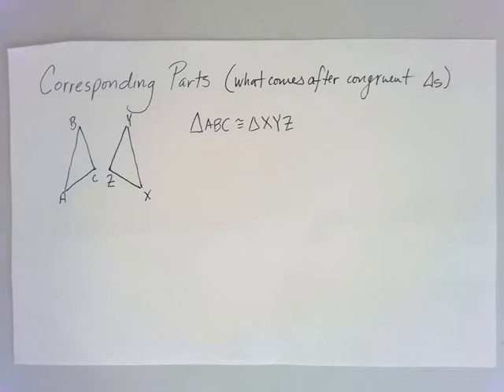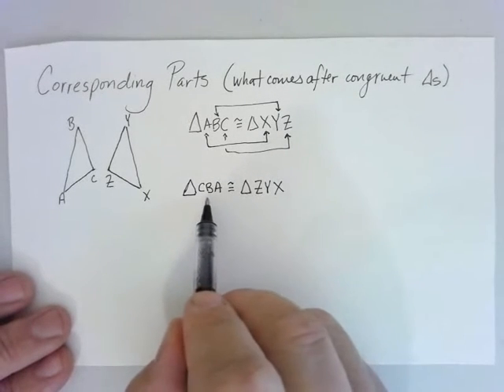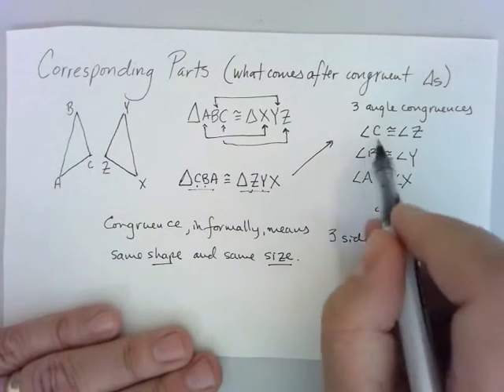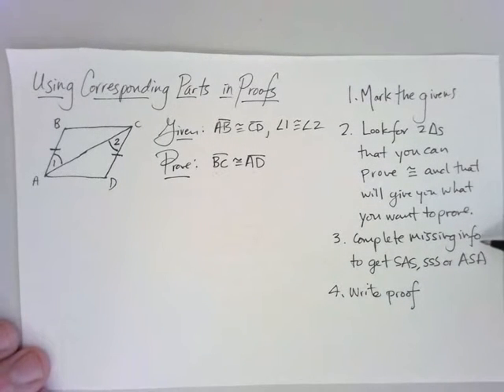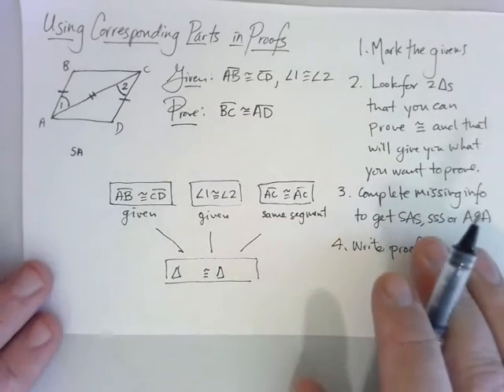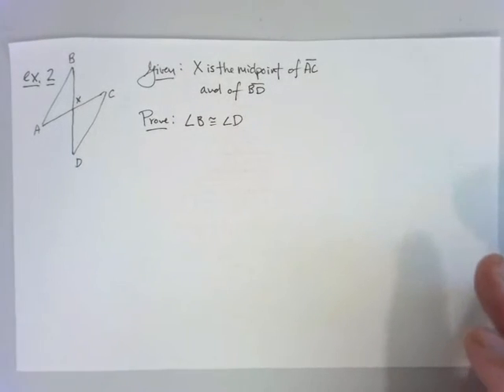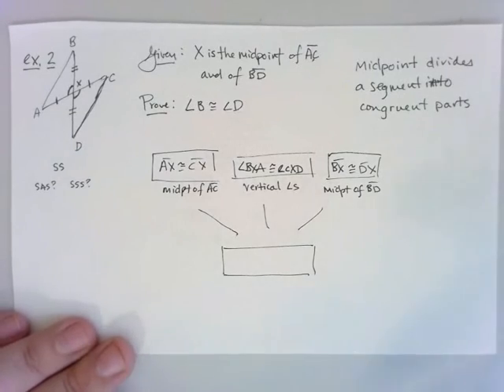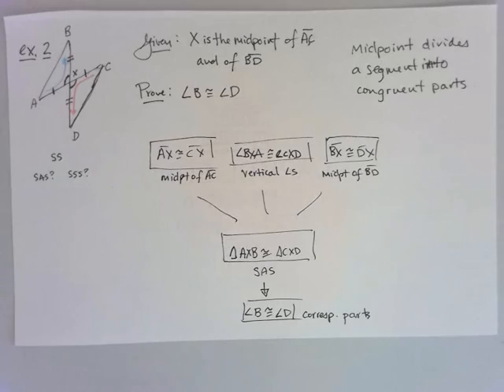Corresponding Parts in Proofs